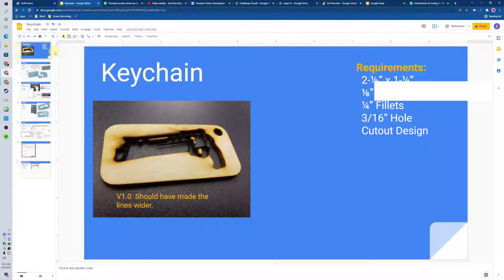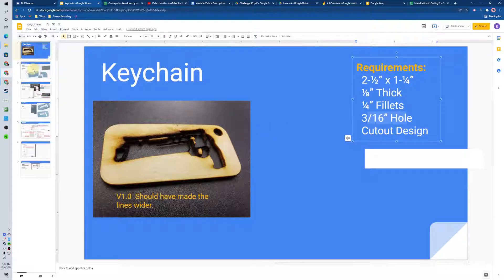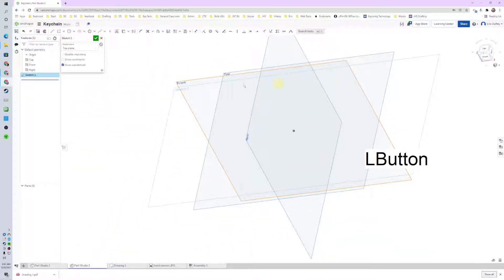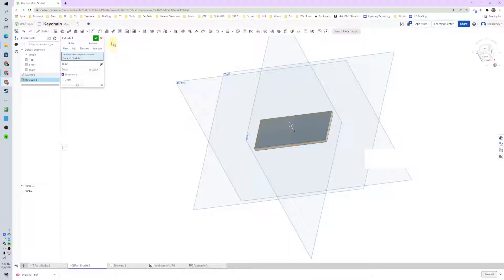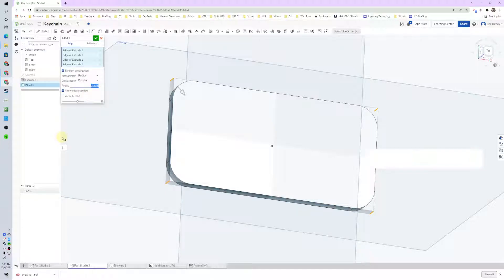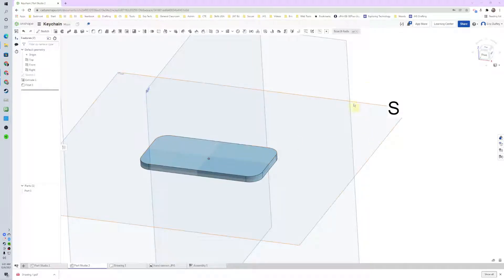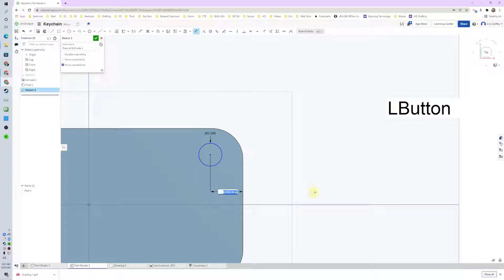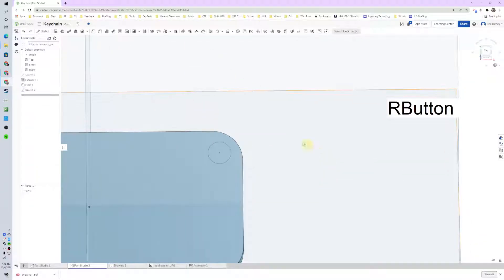Onshape - Setup, & Fillet (Keychain - Episode 1)